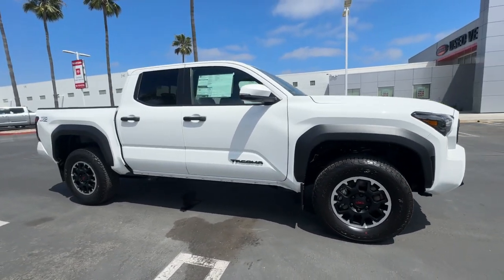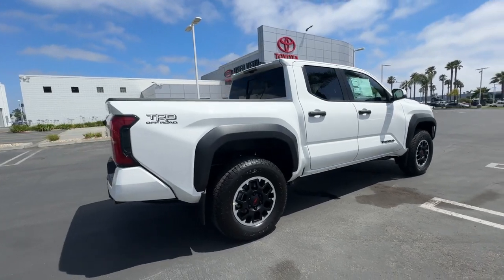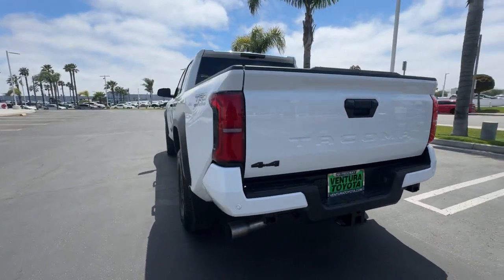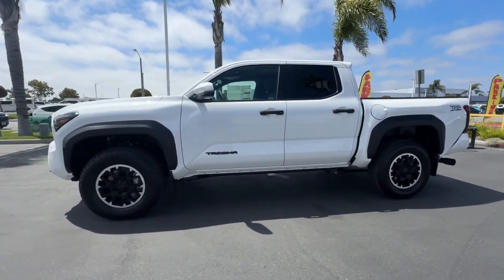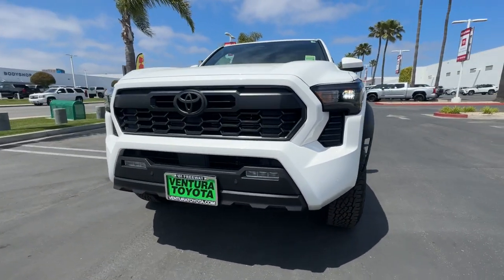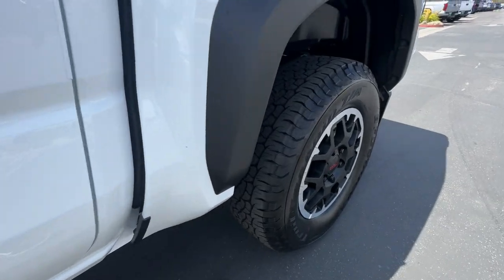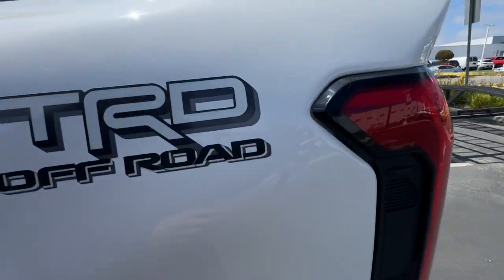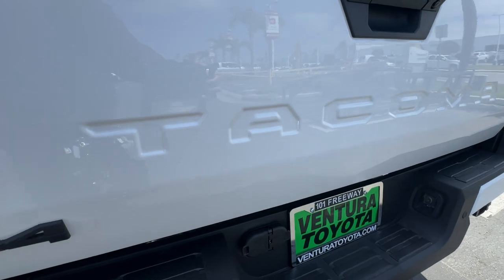2024 Toyota Tacoma Ventura, Oxnard, Simi Valley, Thousand Oaks, Northridge, CA 61374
Ice Cap New 2024 Toyota Tacoma TRD Off Road Double Cab 5 Bed MT available in Ventura, California at Ventura Toyota. Servicing the Oxnard, Simi Valley, Thousand Oaks, Northridge, CA area.
2024 Toyota Tacoma TRD Off Road Double Cab 5 Bed MT - Stock#: 61374

Ventura Toyota
6360 Auto Center Drive

Heated Seats Onboard Communications System iPod/MP3 Input. TRD Off Road trim Ice Cap exterior and GRAY/BLACK/TITANIUM interior. CLICK ME!br /br /KEY FEATURES INCLUDEbr /4x4 Back-Up Camera Turbocharged iPod/MP3 Input Onboard Communications System Trailer Hitch Aluminum Wheels Keyless Start Lane Keeping Assist Cross-Traffic Alert Blind Spot Monitor Brake Actuated Limited Slip Differential MP3 Player Privacy Glass Child Safety Locks Steering Wheel Controls Heated Mirrors. br /br /OPTION PACKAGESbr /TRD OFF ROAD UPGRADE PACKAGE 120V/400W AC Inverter Heated Front Seats Smart Key w/Digital Key Technology JBL Audio 10 speakers w/JBL FLEX portable Bluetooth speaker subwoofer and amplifier Pre-Wired Auxiliary Switches Trailer Brake Controller 8-Way Power Driver & Passenger Seat Adjusters Deck DC Power Pre-wire Deck Storage Box Heated Leather-Trimmed Steering Wheel Power Horizontal Rear Window RADIO: 14 TOYOTA AUDIO MULTIMEDIA (EF) touchscreen wireless Apple CarPlay and Android Audio compatibility and SiriusXM w/3-month Platinum Plan trial subscription for details SPRAY-ON BED LINER (TMS). Toyota TRD Off Road with Ice Cap exterior and GRAY/BLACK/TITANIUM interior features a 4 Cylinder Engine with 270 HP at 5400 RPM*. br /br /Horsepower calculations based on trim engine configuration. Please confirm the accuracy of the included equipment by calling us prior to purchase. br /
TRD OFF ROAD UPGRADE PACKAGE -inc: Front & Rear Parking Assist Sonar, Integrated Trailer Brake Controller, multi-information display (MID) screen and trailer brake type, gain and manual trailer brake output controls, Deck Storage Box, Heated Leather-Trimmed Steering Wheel, Qi-Compatible Wireless Charging, Power Horizontal Rear Window, 120V/400W AC Power Inverter, Heated Front Seats, Digital Key Capability, Digital key enables smartphone to be used instead of a physical key (Remote Connect subscription required), JBL Premium Audio, 10 speakers w/JBL FLEX portable Bluetooth speaker, subwoofer and amplifier, Pre-Wired Auxiliary Switches, 8-Way Power Driver & Passenger Seat Adjusters, Deck DC Power Pre-wire EF,L5